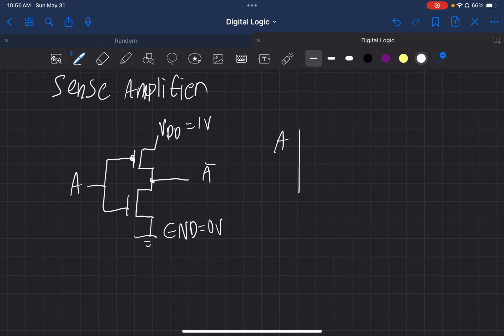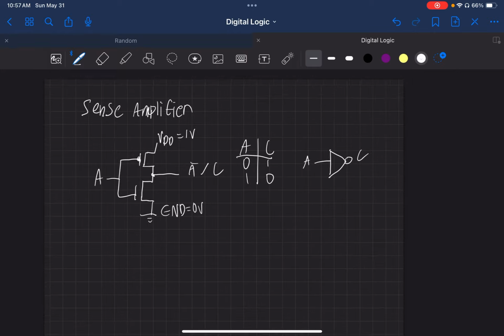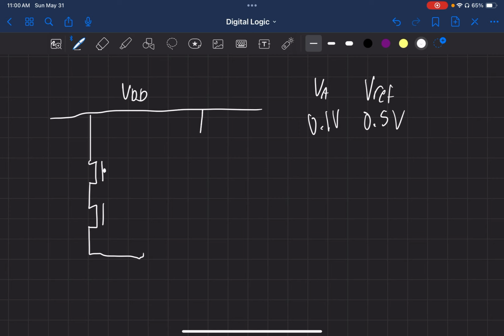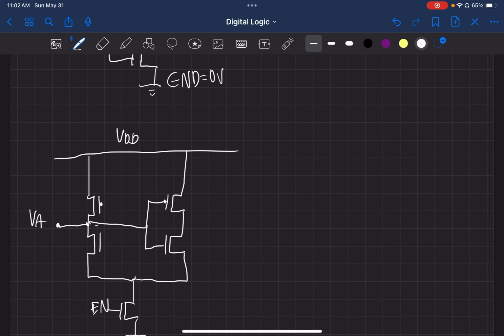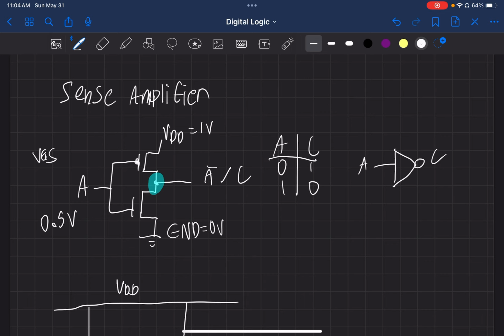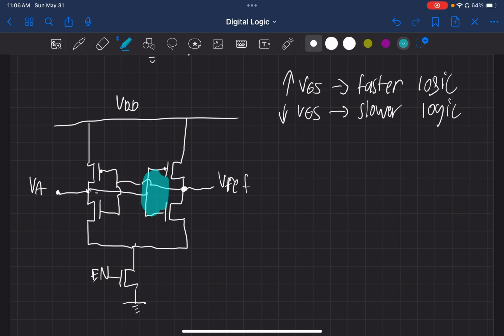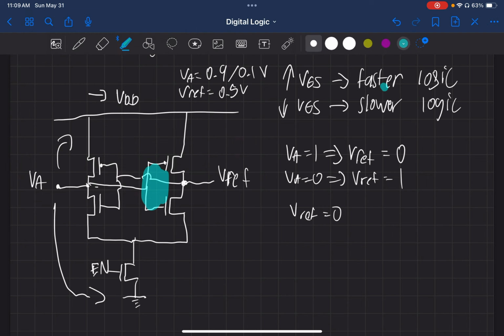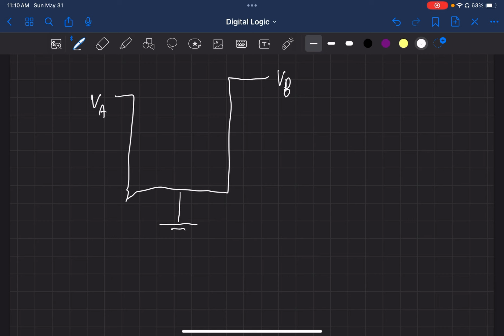The Sense Amplifier: an Intuitive Explanation